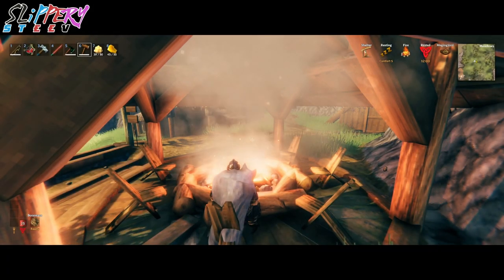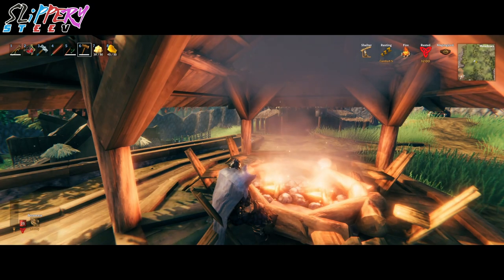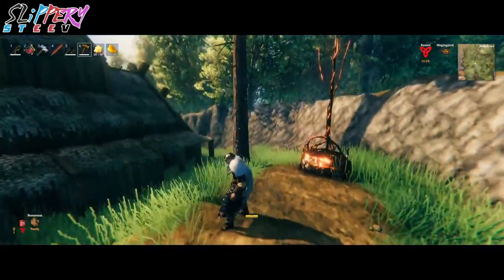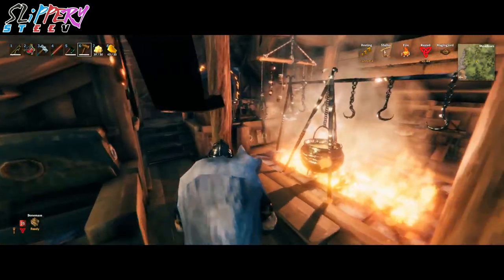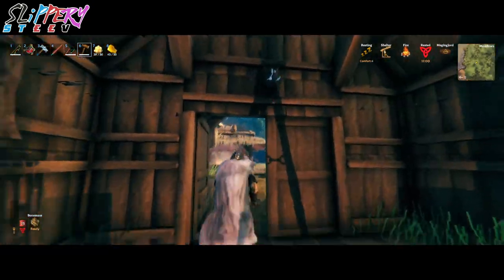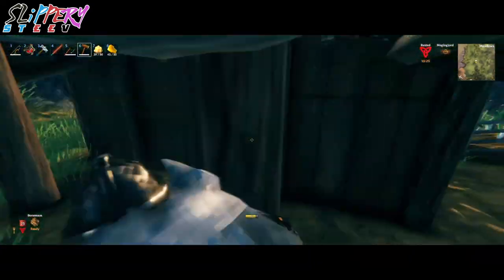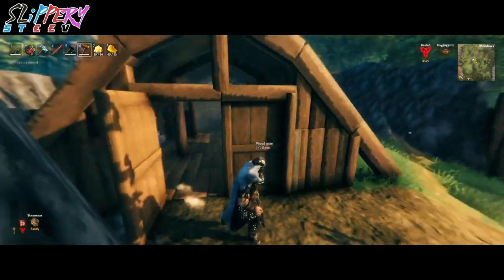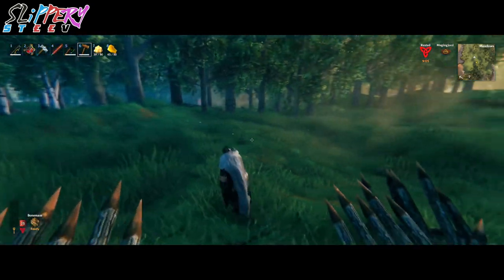Valheim MTV CRIBS Tour: The Boar's Head (Daytime)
Valheim in 2023 is AMAZING! The most appealing aspect of the game to me is the building. Going out and harvesting the tools needed to make my dream home has been absolutely amazing.

- SlipperySteev